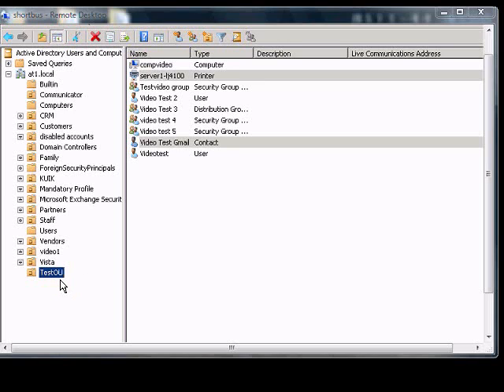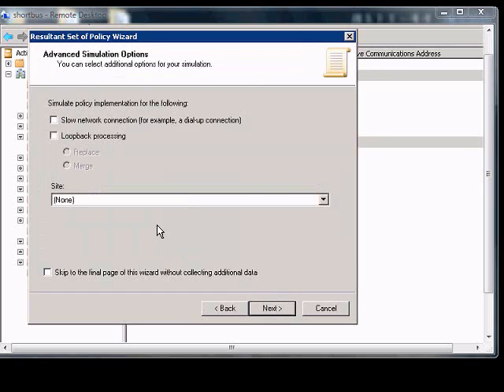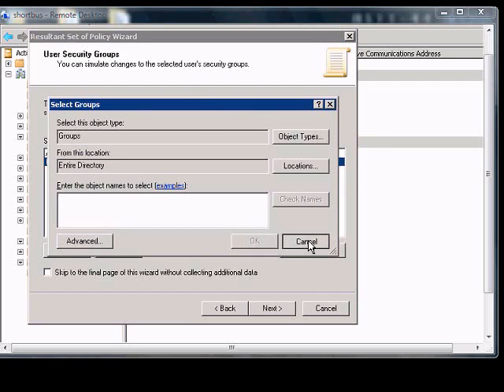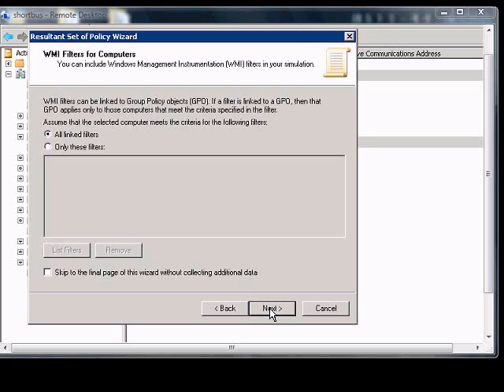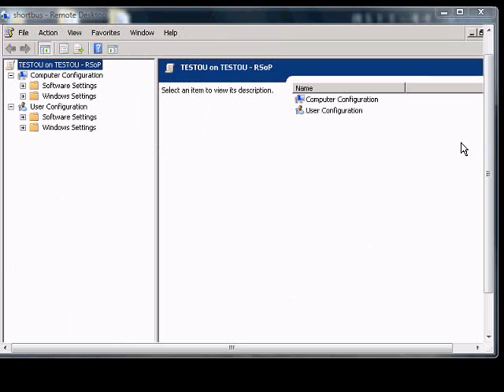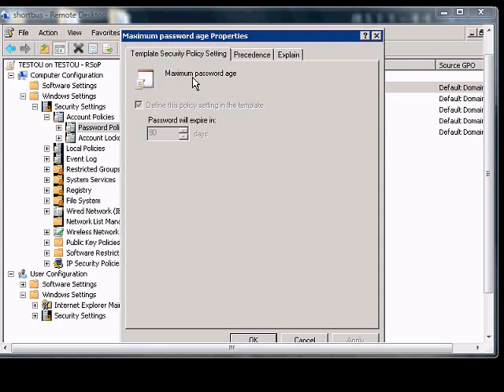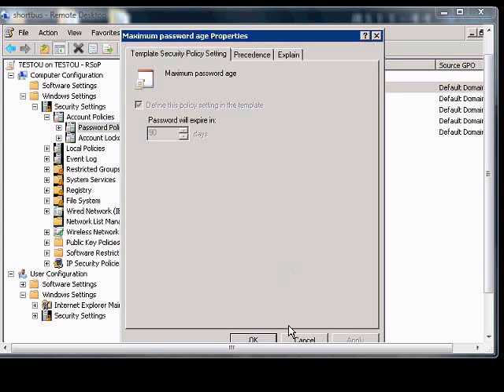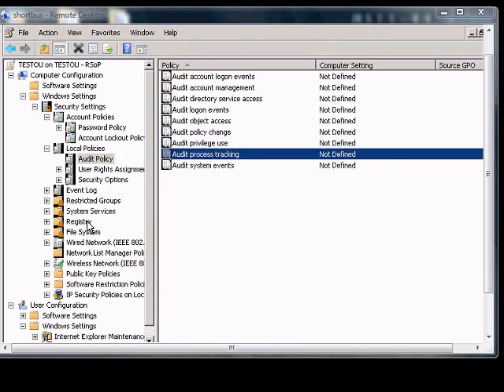Use Resultant Set of Policy RSOP in Windows 2008 Active Directory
Author and talk show host Robert McMillen explains the Use Resultant Set of Policy RSOP in Windows 2008 Active Directory commands for a Windows 2008 server. This How To Video also has audio instruction.